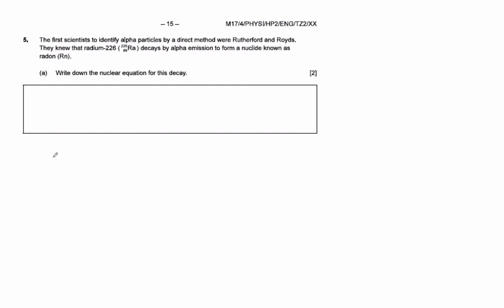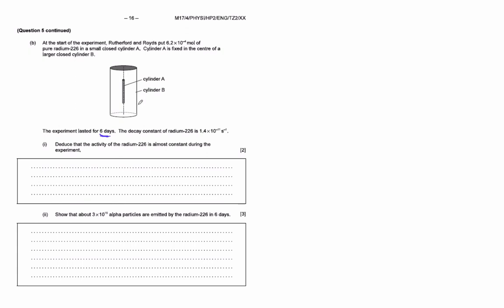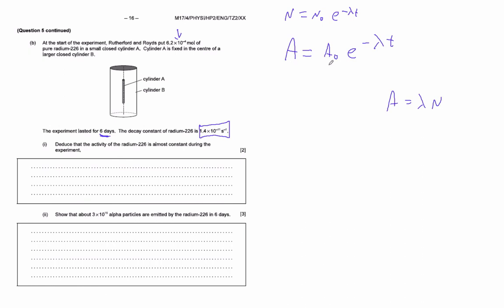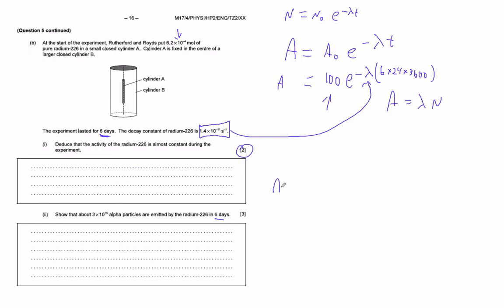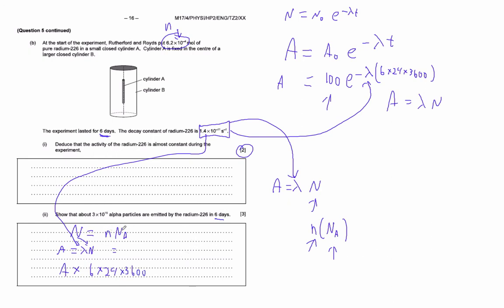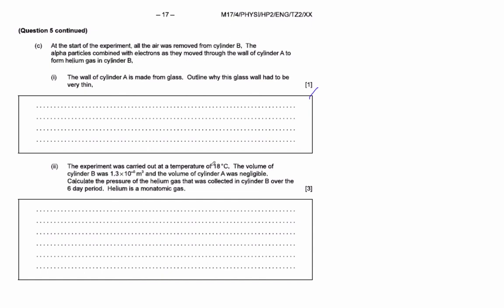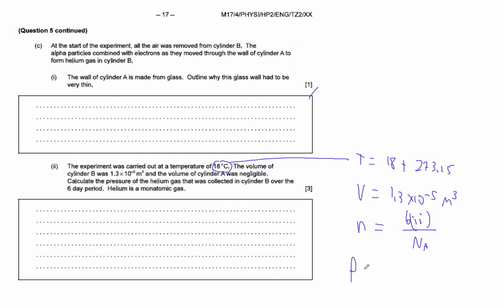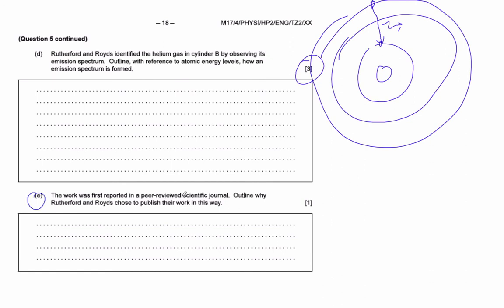M17 2 2 #5